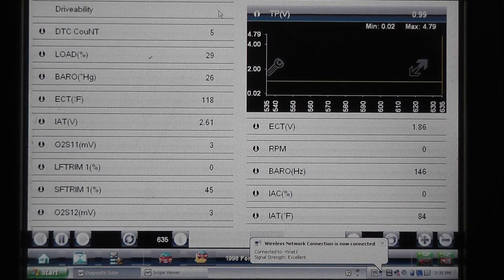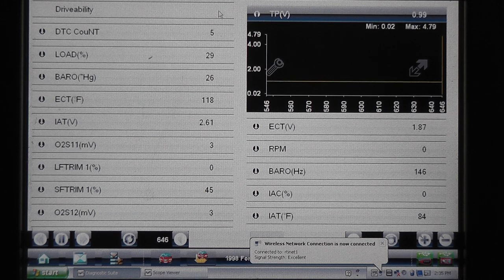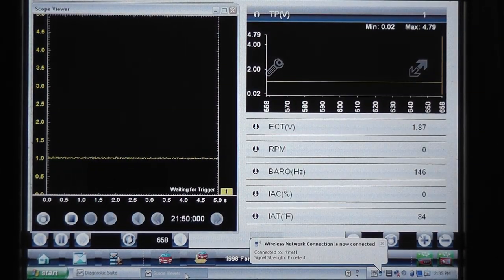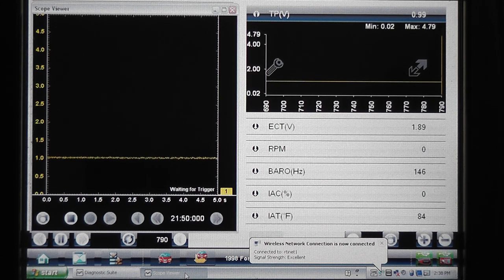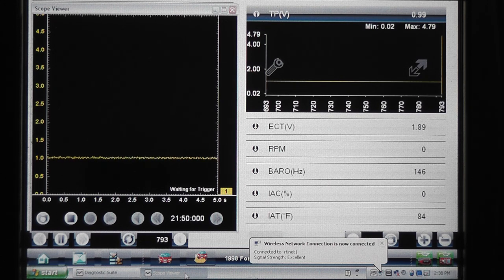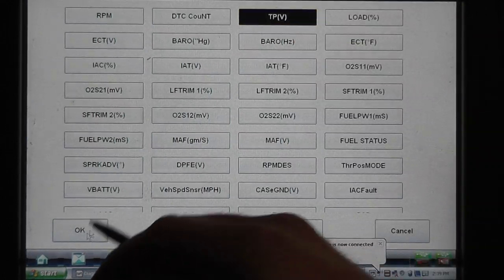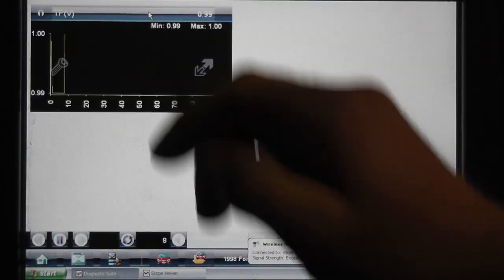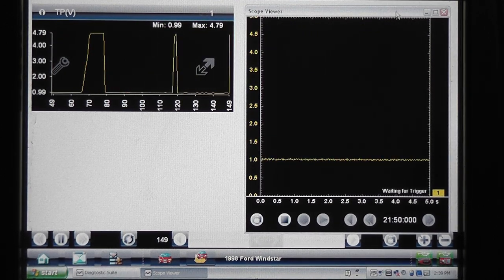Scan tool data graph vs Lab Scope waveform (Throttle Position Sensor Testing)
In this video I will be comparing the data speed of scan tool and a labscope using the throttle position sensor. There is a misconception in my field, that a scan data graph is fast enough to catch glitches and drop-outs in a signal.
I will also show you ways to speed up the data on a scan tool by limiting the amount of data parameters (PIDs).

Tools:
  - labscope
  - scan tool